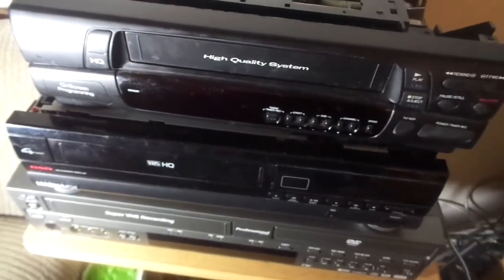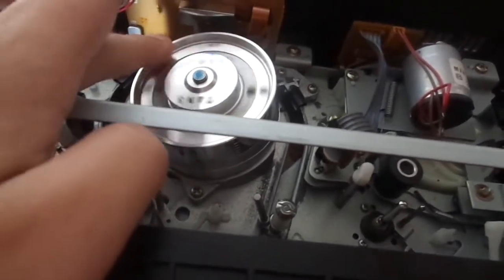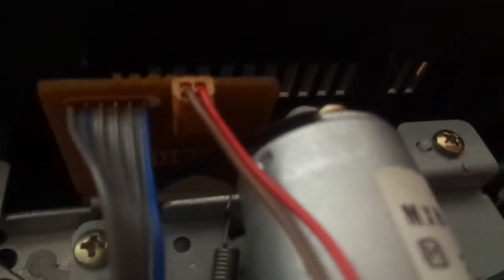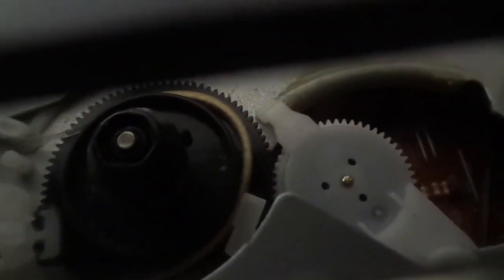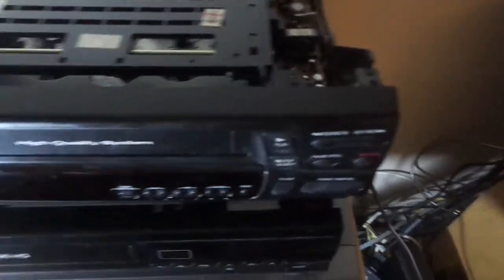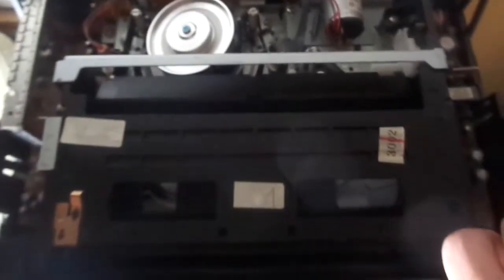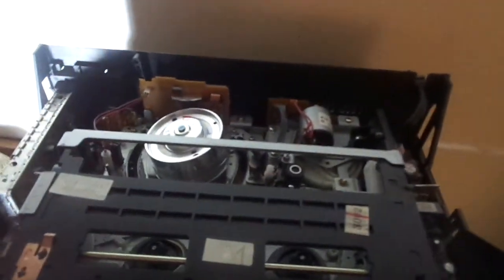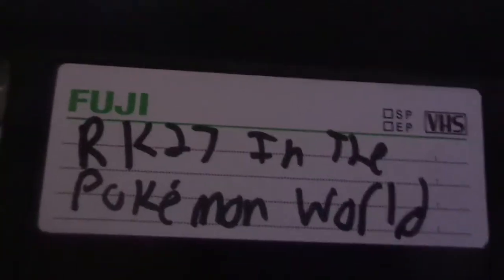Review of my XR-1000 (Funai) FC-242 VCR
This was when Funai started making their own VCRs. But this one I'm showing you is not too bad.